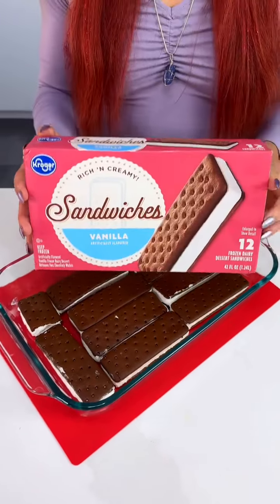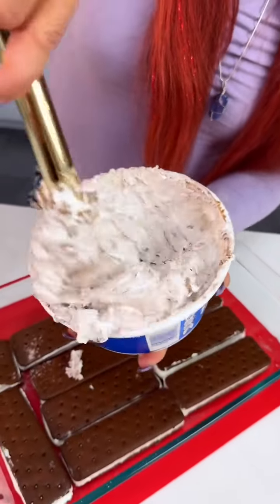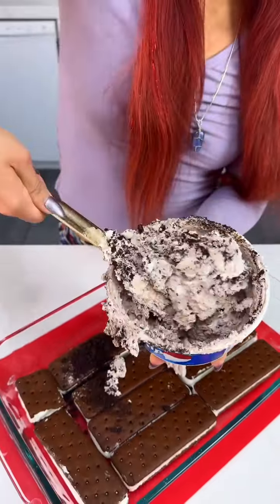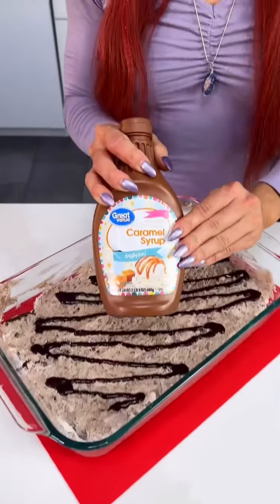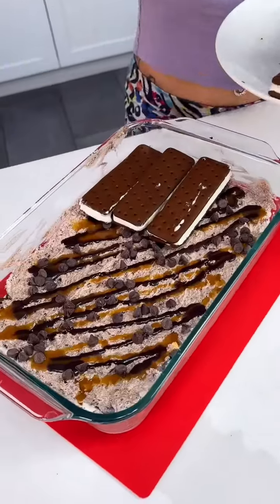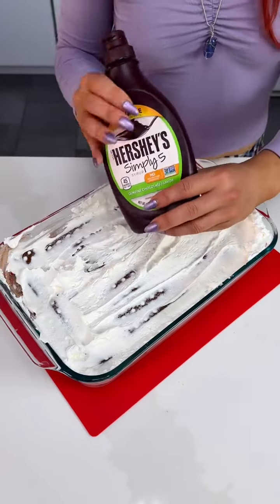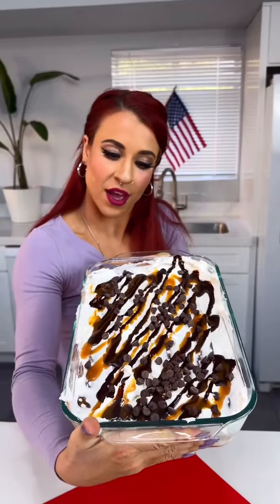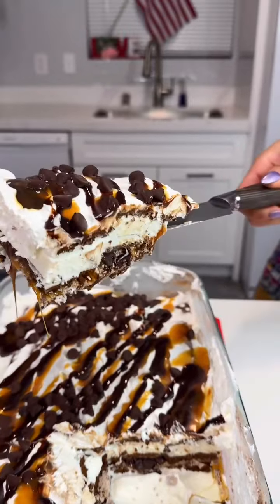The most delicious cake I've ever seen😍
🎬 This video was produced by Network Media LLC and Jenn Show